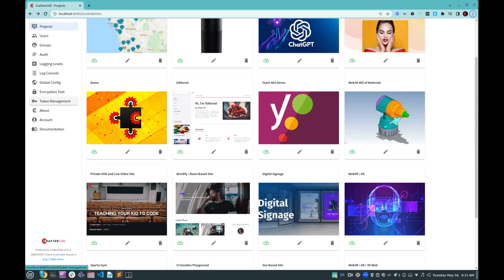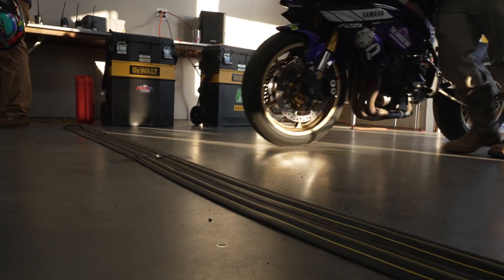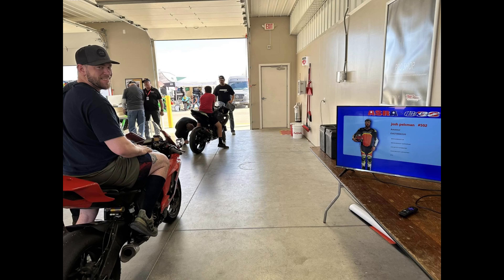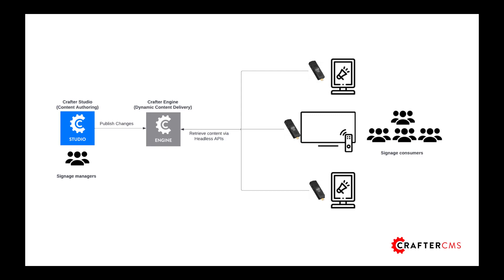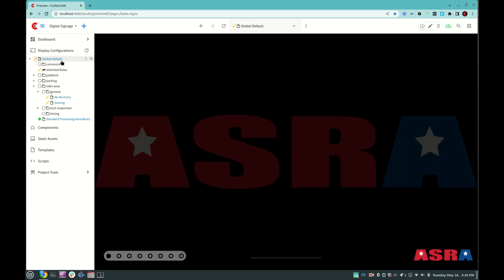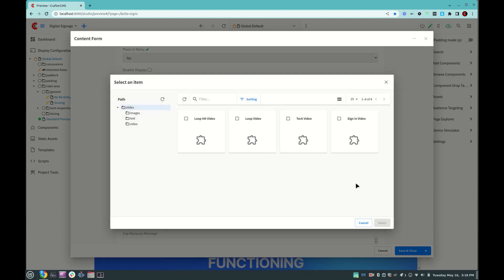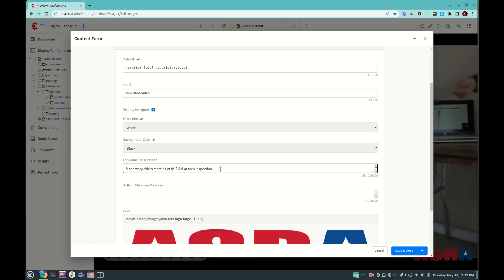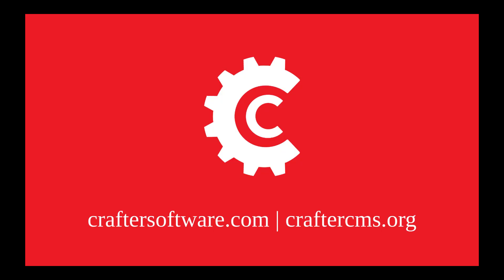Digital Signage on CrafterCMS and React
Digital Signage powered by CrafterCMS and React